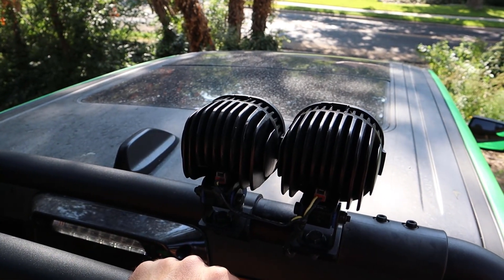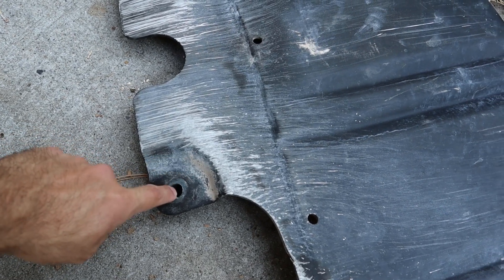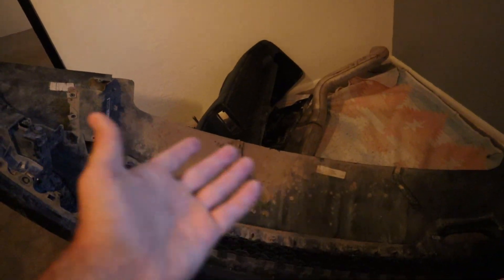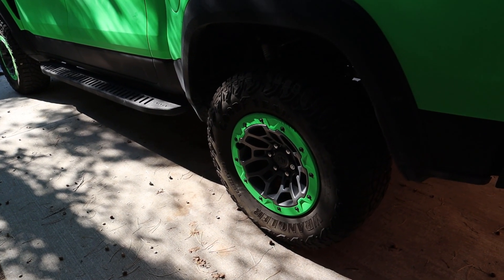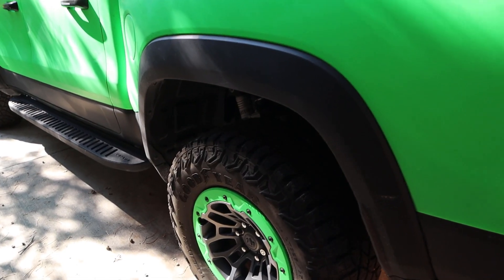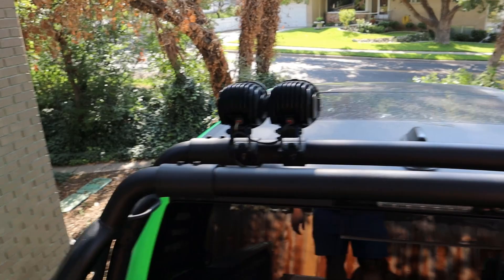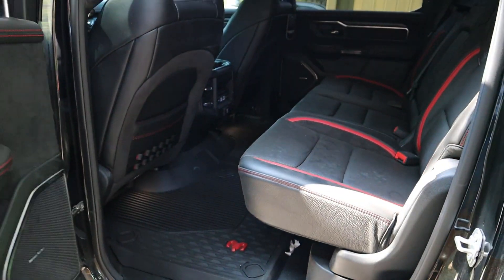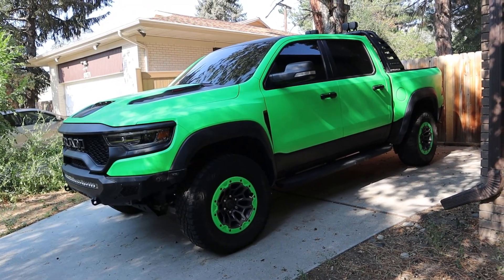Everything I've Destroyed On My Ram TRX In Only 7,000 Miles...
Today I go over everything that's damaged on my Ram TRX!